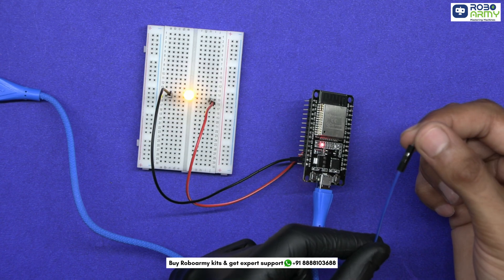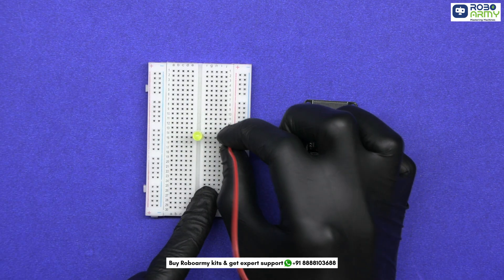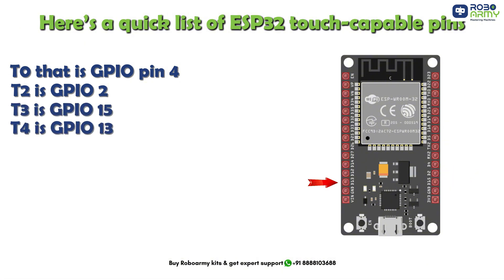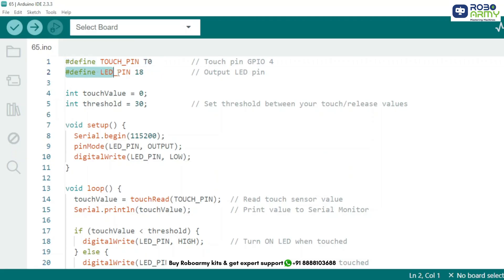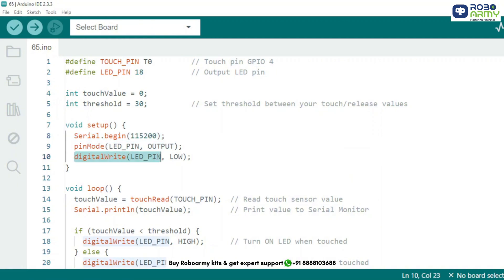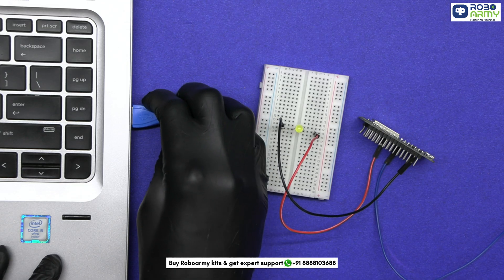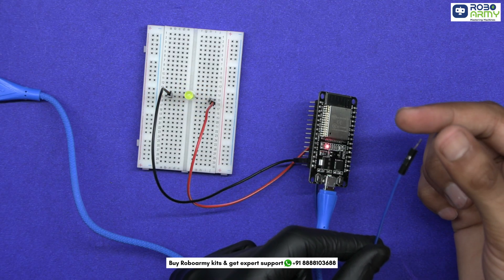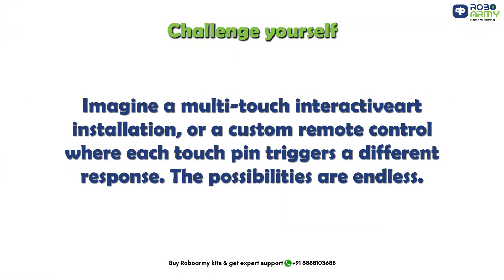Control LED using Capacitive Touch Pins of ESP32 Board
ESP32 Touch Sensor LED Control | Using Capacitive Touch Pins & ESP32 Dev Board

2️⃣ Buy on Amazon
3️⃣ Buy on Flipkart

💡 You can build 17 amazing IoT & Home Automation projects with this kit!

In this beginner-friendly project, you’ll discover how to control an LED using the ESP32's capacitive touch sensor pins — no extra sensors required! We’ll show you how to utilize the built-in touch functionality on the ESP32, making it easy to add interactive controls to your projects. Learn how to toggle an LED ON and OFF just by touching the pin on the ESP32 board!

🔍 What You’ll Learn:
✅ How to use the ESP32’s touch pins (GPIO 4, GPIO 0, etc.) to detect touch
✅ How to control an LED using capacitive touch
✅ How to read and interpret touch sensor values
✅ How to set up a simple threshold to control your devices
✅ How to make your ESP32 interact with the environment using just a touch

🧰 Components Required:
🔹 1 x ESP32 Development Board
🔹 1 x LED
🔹 Jumper Wires
🔹 Breadboard
🔹 USB Cable for Programming
🔹 Mobile or Laptop for WiFi Control

🎓 Cover Topics: ESP32 Touch Pins, Touch Sensor Projects with ESP32, Capacitive Touch Sensor, ESP32 LED Control, ESP32 Programming, Arduino for Beginners, DIY IoT with ESP32, Hands-on Electronics, Arduino Code Walkthrough, Touch Pin GPIO Setup, Touch-to-Control Projects, ESP32 Projects for Education, IoT Learning, Touch-based Control Systems, ESP32 with Arduino IDE, Home Automation with ESP32, STEM Projects for Students.

Let’s build the future together, one project at a time! 🚀🌍